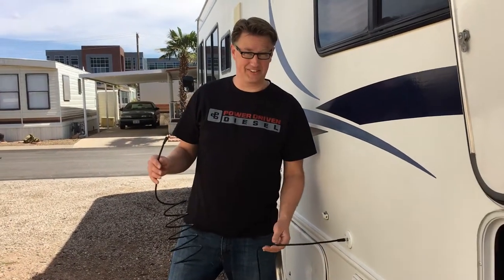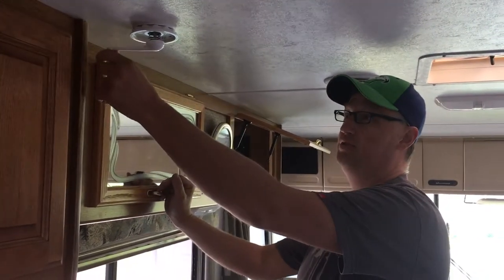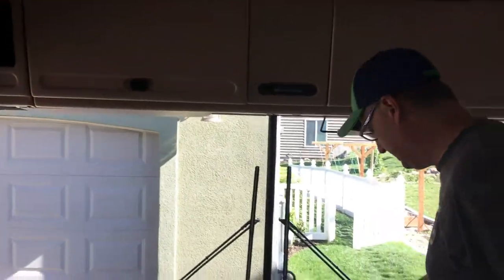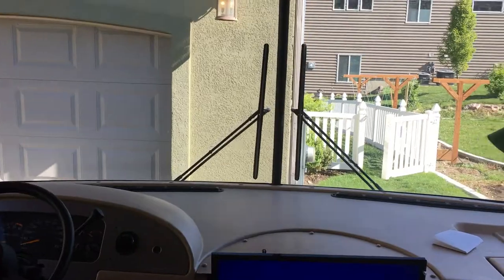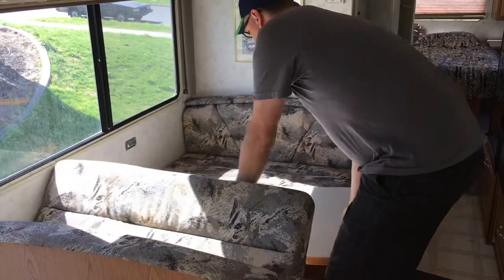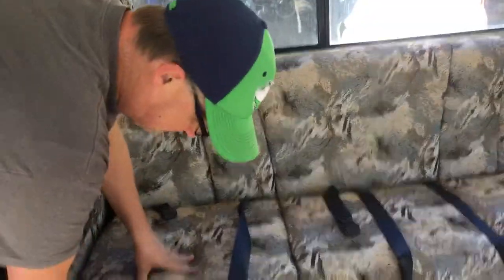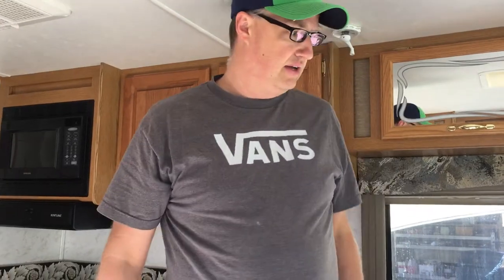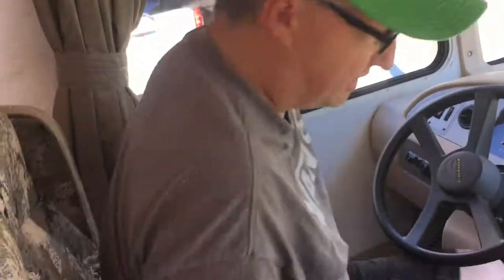Thor TV and Converting Beds